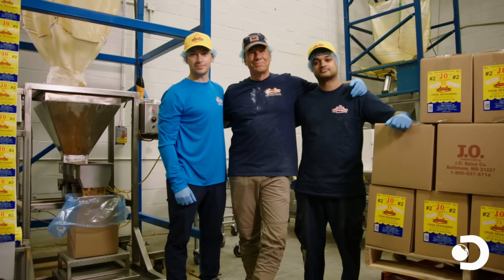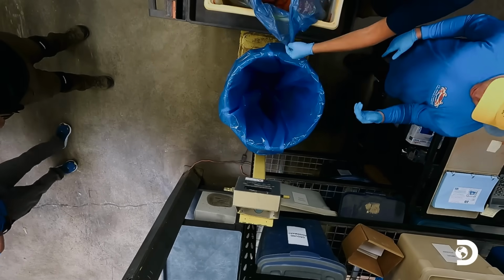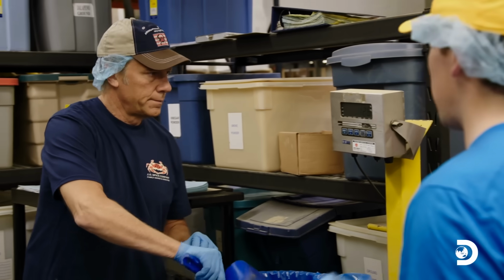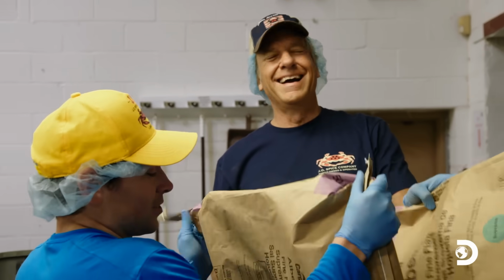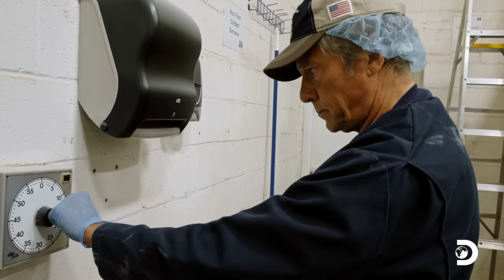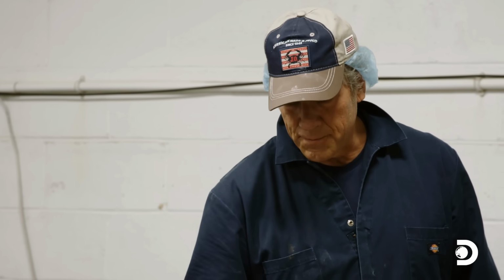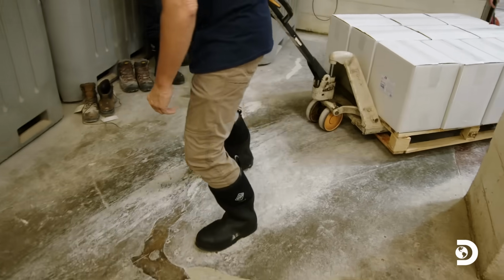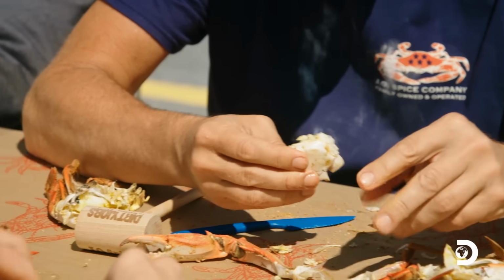Mike Rowe Makes Crab Seasoning With J.O. Spice Co | Dirty Jobs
Mike Rowe traveled to Murphy's Burrow, Tennessee to rehab a manhole in a McDonald's parking lot.